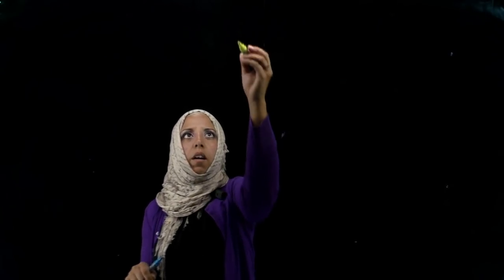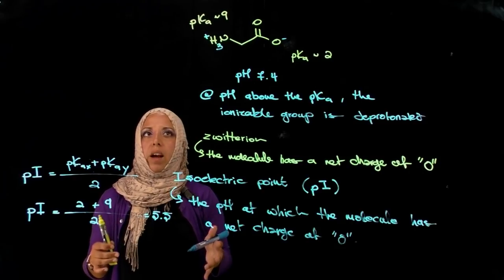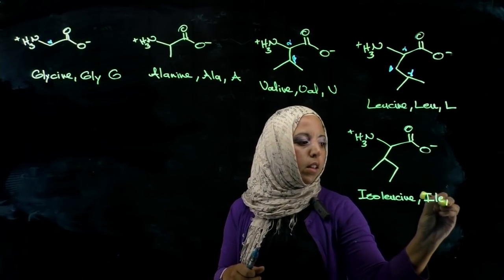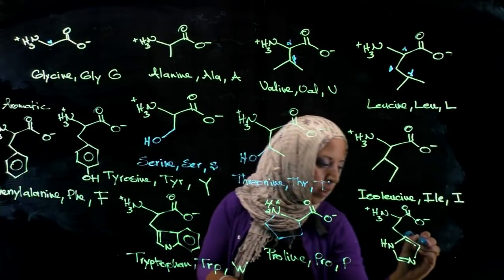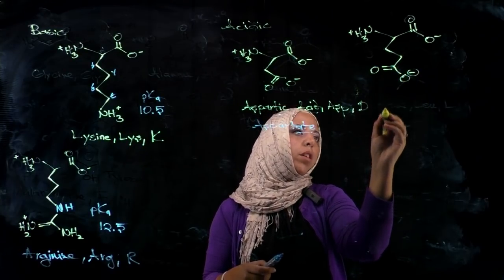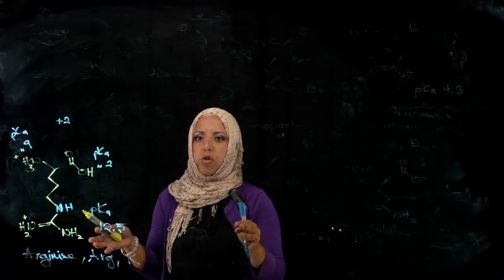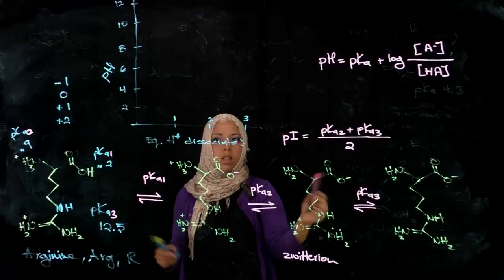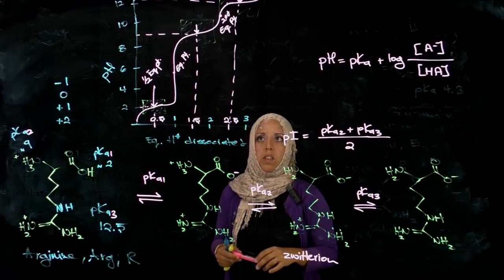Amino acids, pI, and titration curve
It's missing the two sulfur containing amino acids: Methionine (Met, M), and Cysteine (Cys, C)